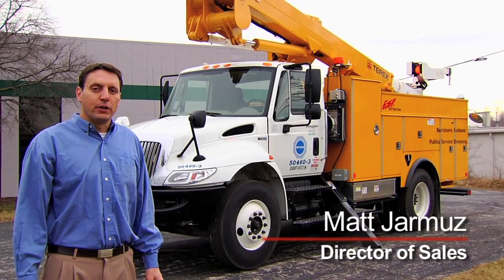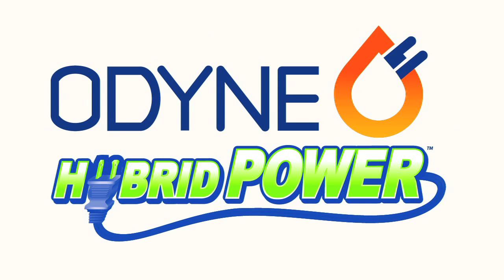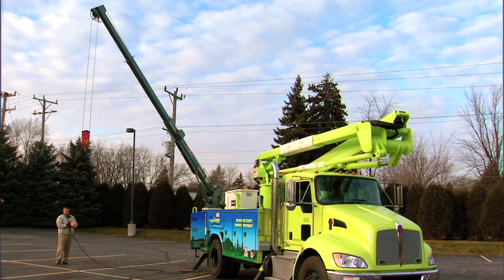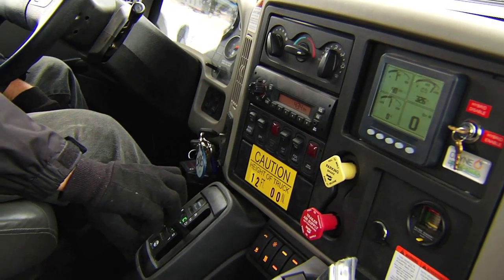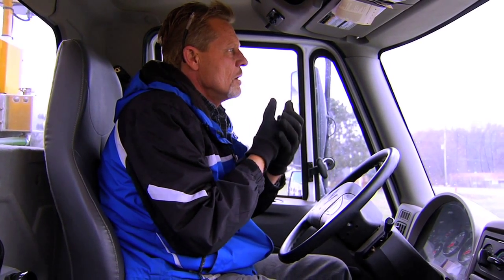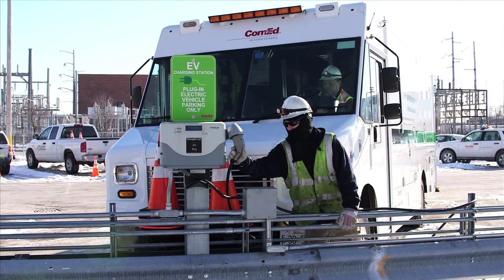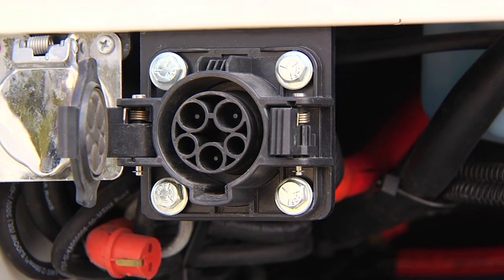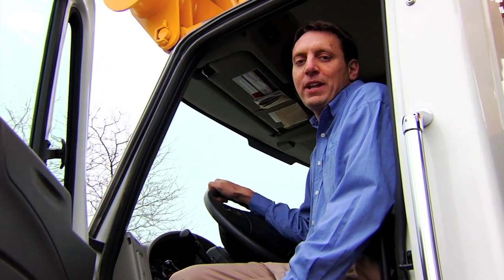Odyne Advanced Hybrid System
Odyne Hybrid System for plug-in hybrid electric vehicles (PHEV) for medium- and heavy-duty trucks.